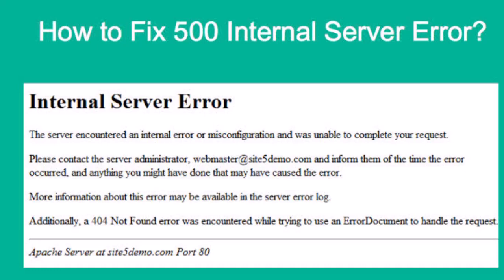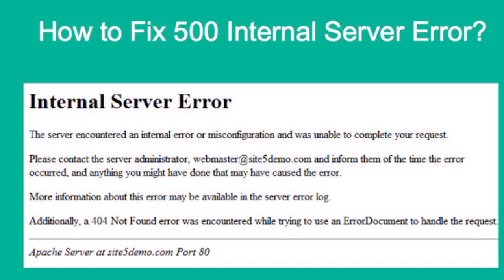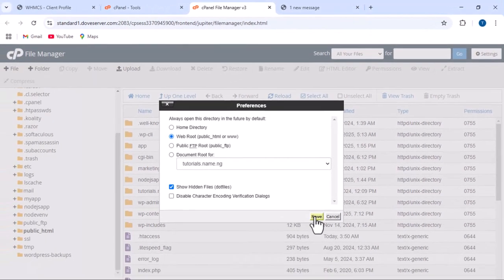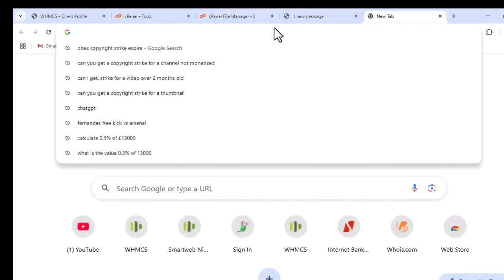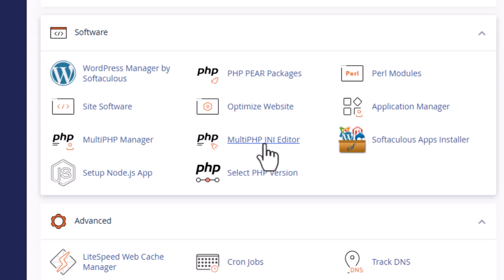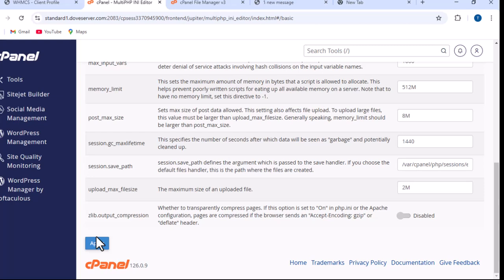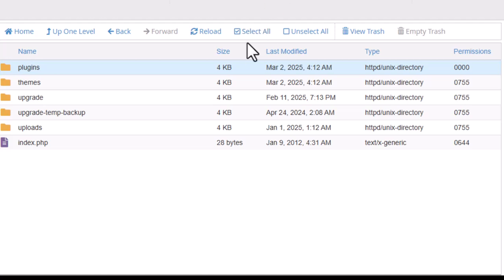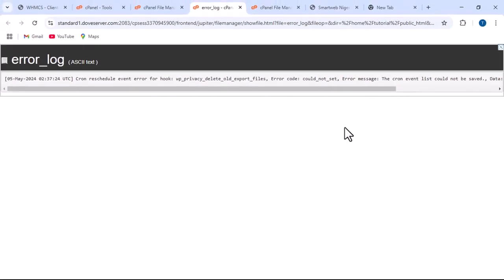How To Resolve 500 Internal Server Error